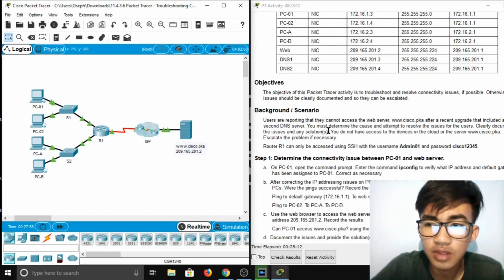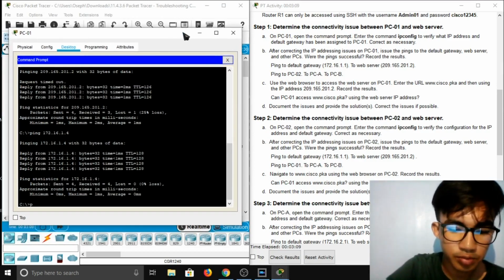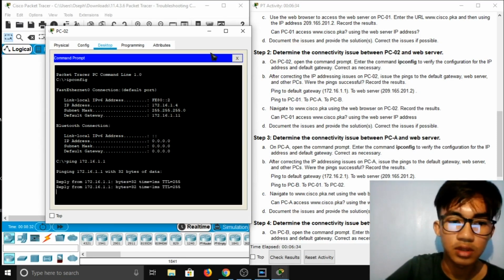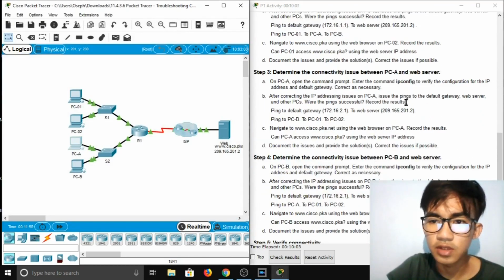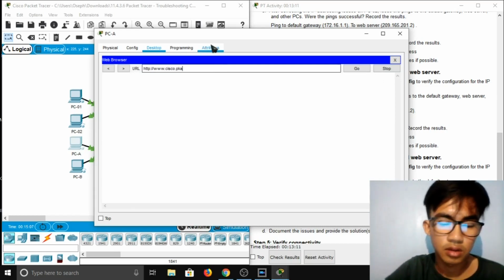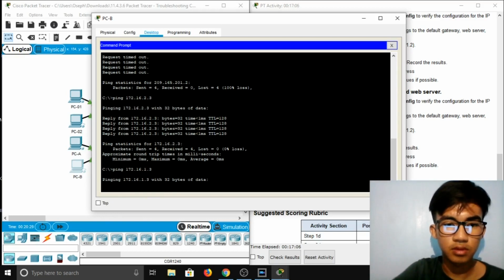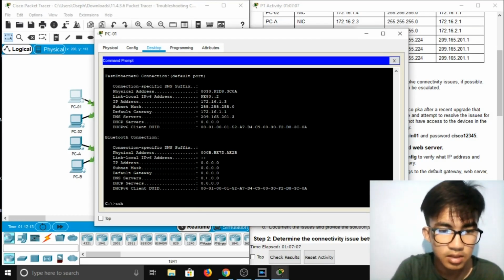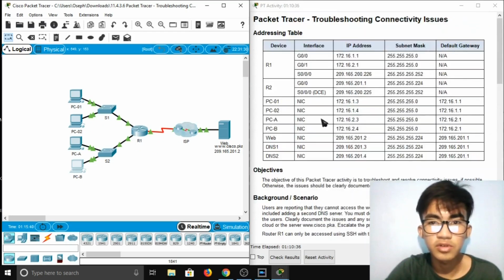Chapter 11 Packet Tracer